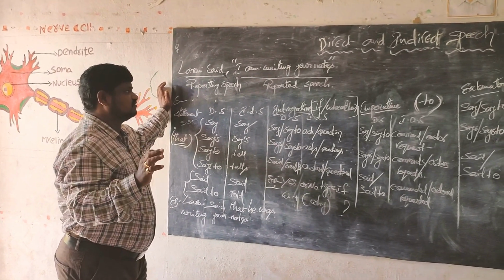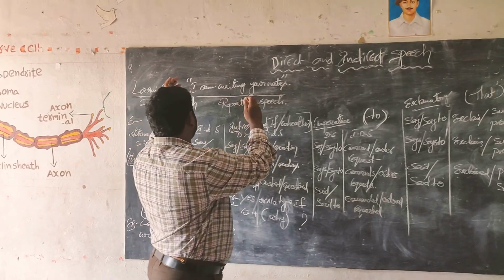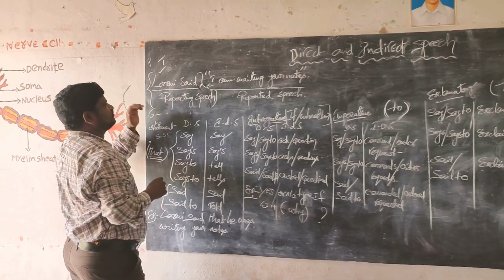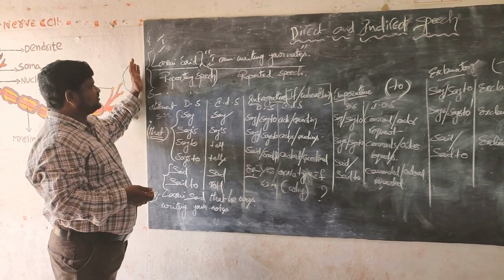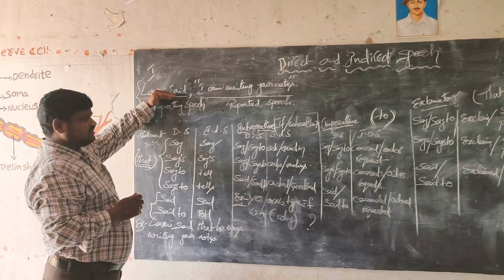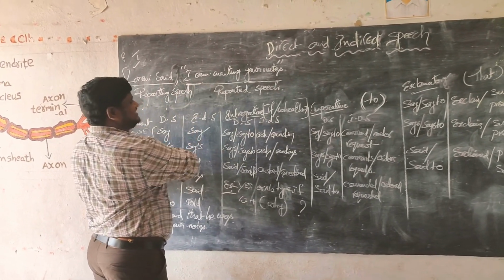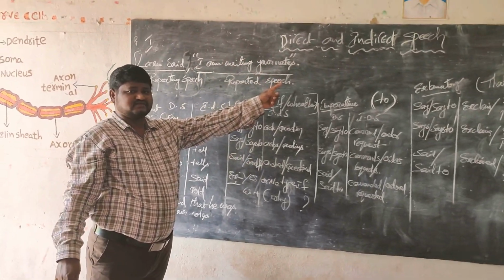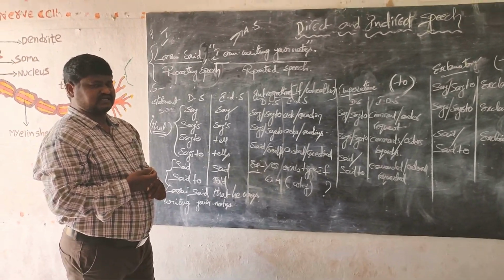Part-1DIRECT SPEECH and INDIRECT SPEECH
Reported speech part-1